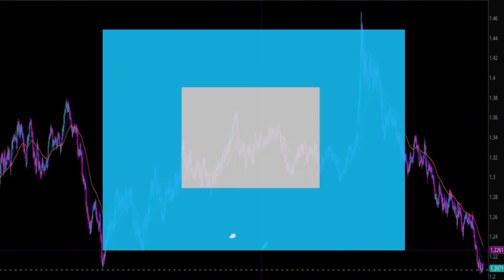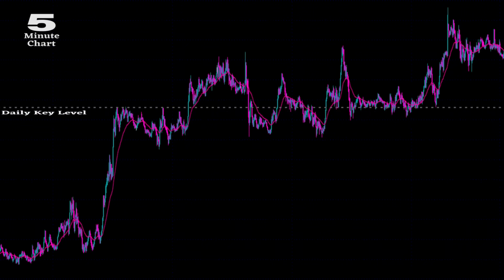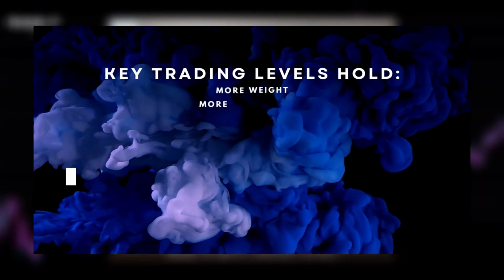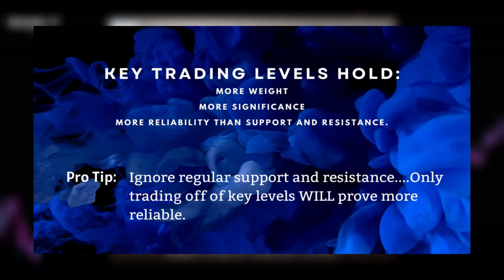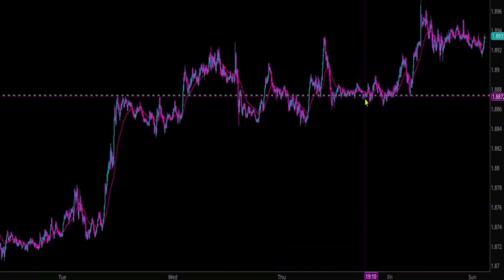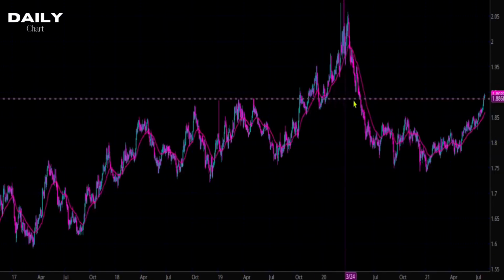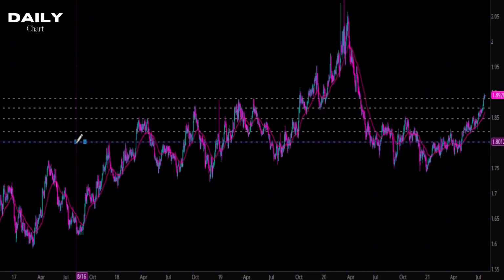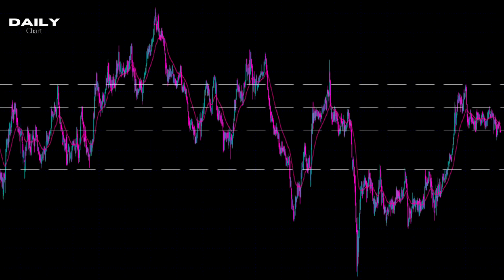Support and Resistance Forex | Support and resistance trading strategy forex beginners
Key trading levels of support and resistance hold more weight and are more reliable than trading traditional support and resistance.  Use this charting method day or swing trading forex, stocks, or futures to increase the reliability of your trades when plotting support and resistance on your charts.

🔥Singular EMA:
🔥Cheat Sheet:
🔥Entry Strategy:
🔥Pre-Trade Checklist:
🔥Trading Log:
🔥TD Worksheet:

⌛ Technical Analysis Trading: (Paperback)
⌛Forex Trading Algorithm (Paperback)
⌛Volume Price Analysis (Paperback)
⌛Charting and Technical Analysis (Paperback)

⌛Candlestick Patterns Poster
⌛Technical Analysis Mouse Pad
⌛Trading Flash Cards
⌛Trading Keyboard Hot Keys Stickers
⌛Trading Wall Art

Always remember to use caution in your trading, especially in the beginning.  Don't be in a rush because you WILL lose trades, trade small positions over a couple of days (swing trading) which allow you to manage real money trades without stress and heavy losses.  Increase your position size as you get more comfortable and familiar with risk and risk management.